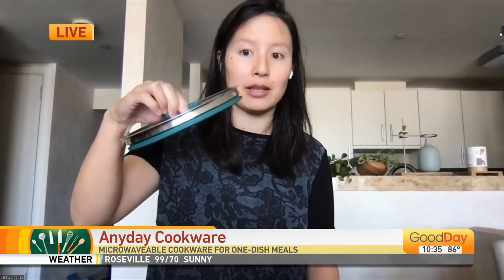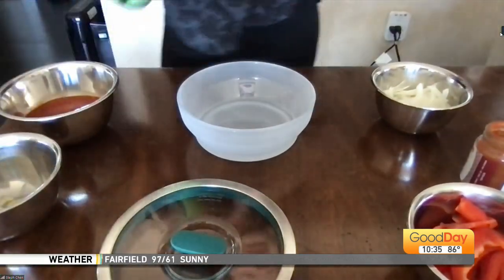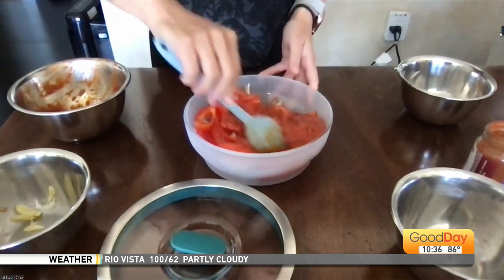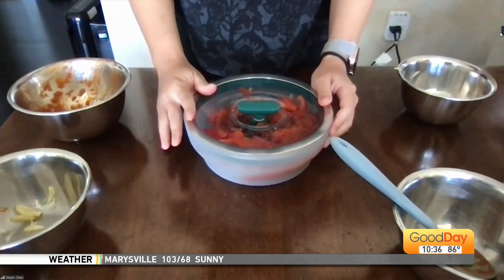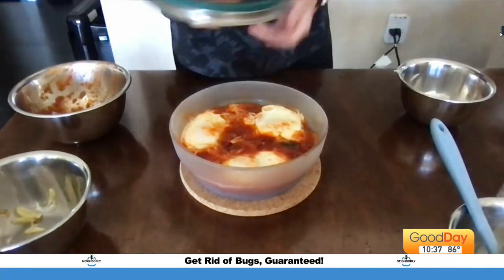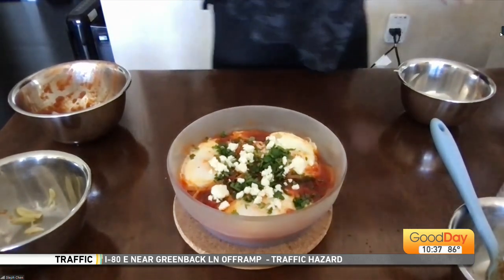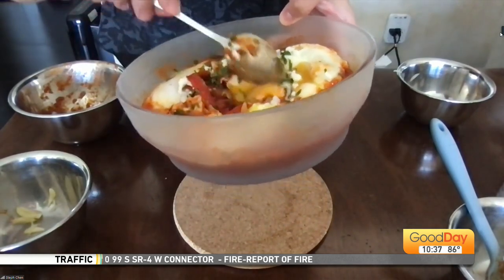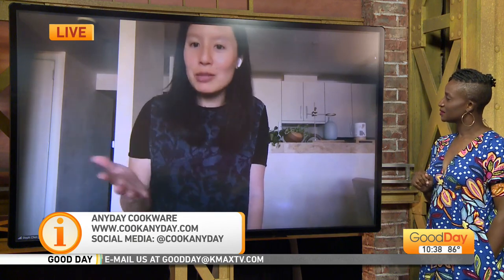Anyday Microwave Cookware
Anyday is a first-of-its-kind cookware line specifically designed to leverage the kitchen’s most underutilized tool, the microwave! It's not just for making popcorn anymore! Steph Chen is the founder of Anyday Cookware, and she joins Courtney for a quick demonstration!